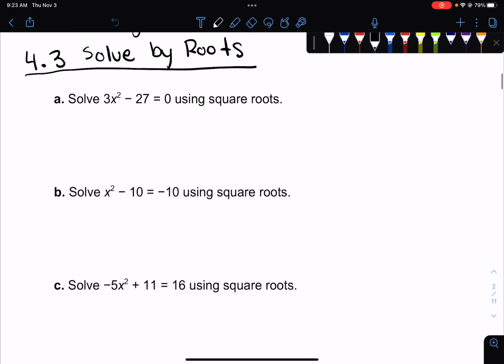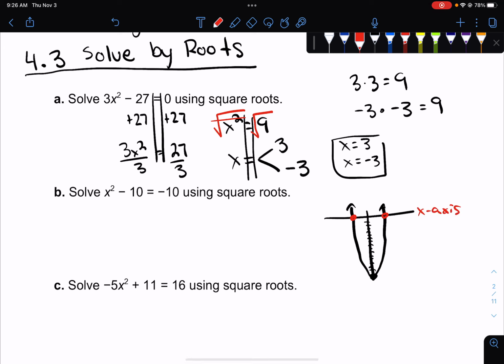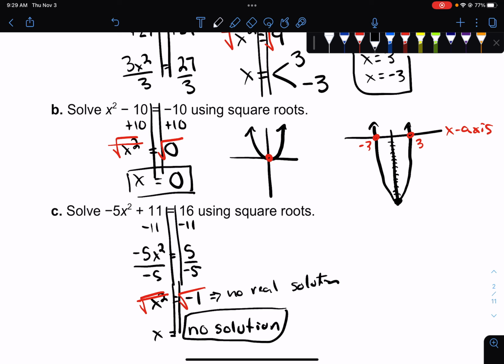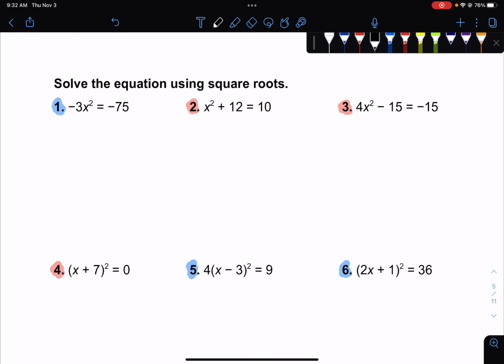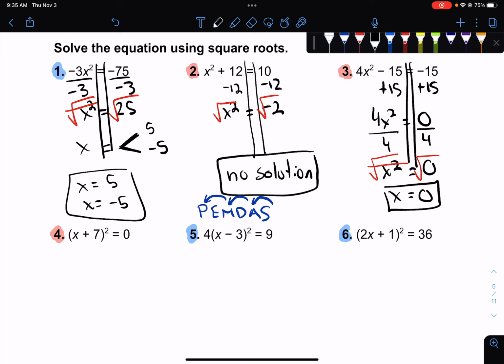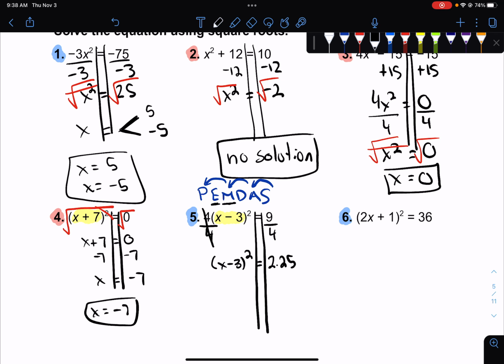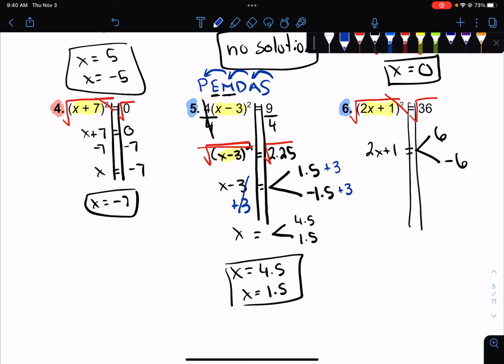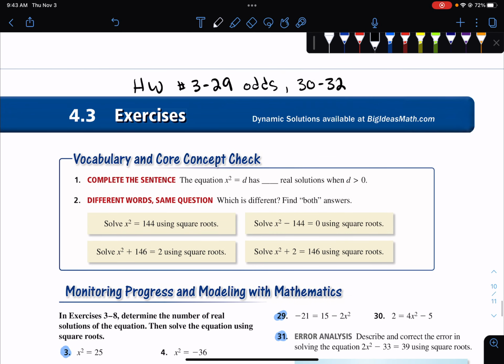4.3 Solve by Roots